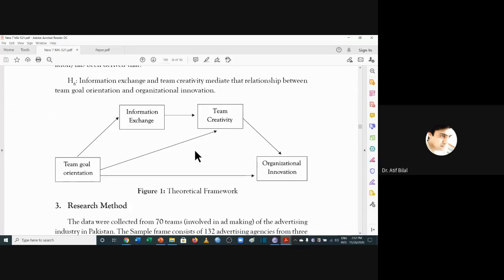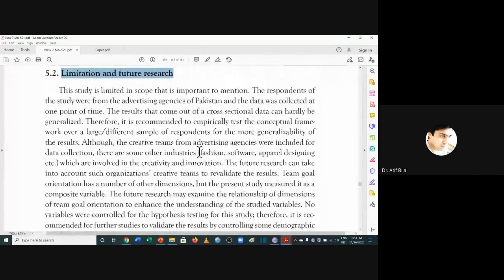How to write Gap Analysis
This video explains How to write Gap Analysis in a research paper of a thesis. It also explains how to see the limitations of previous research and find gaps and then include the gap in your research.